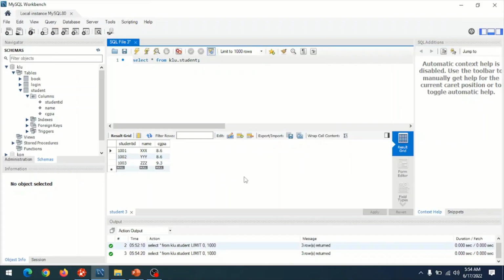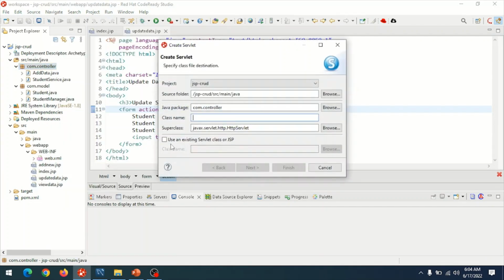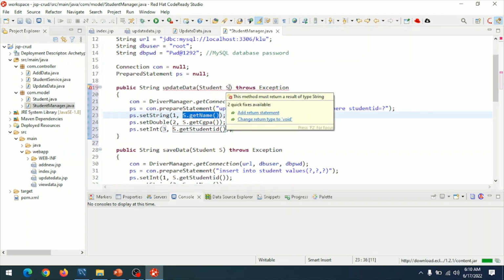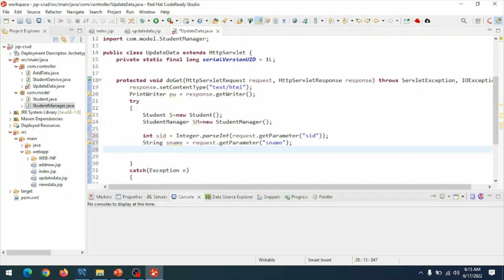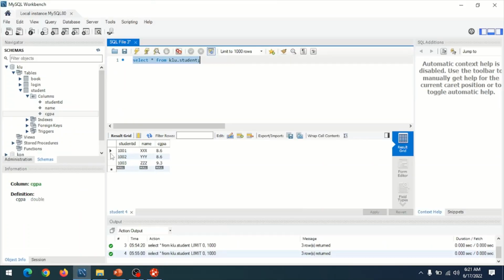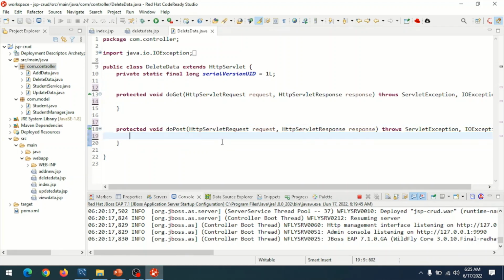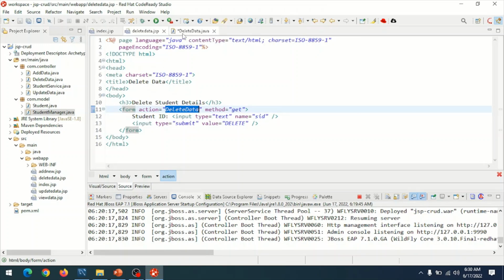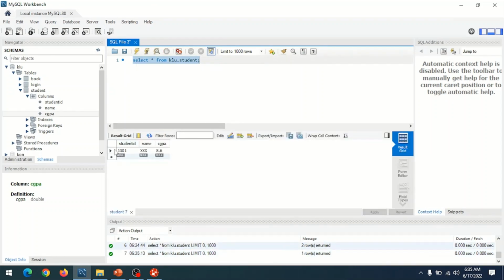EP0013: Crud Operations in JSP (Part-03)